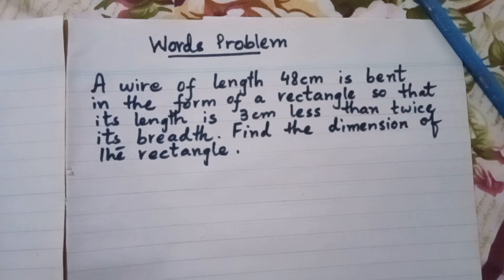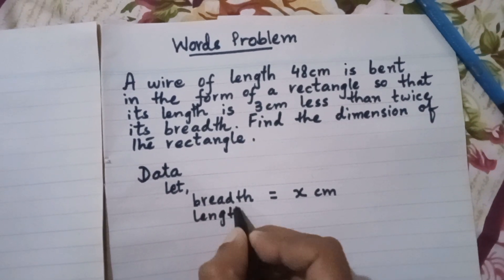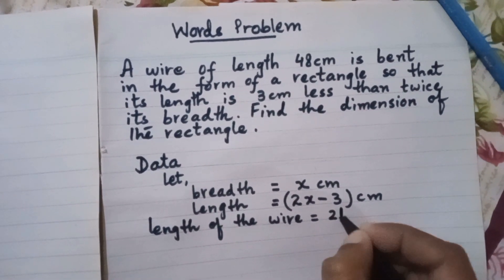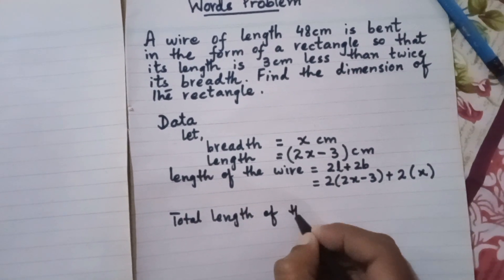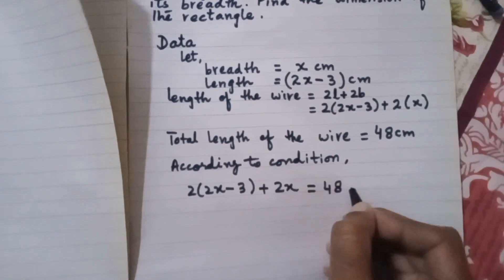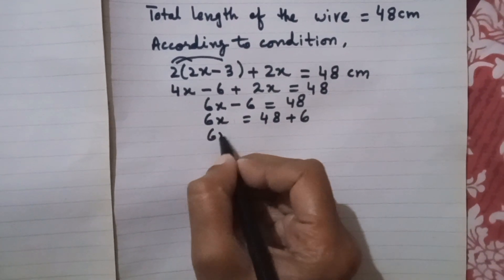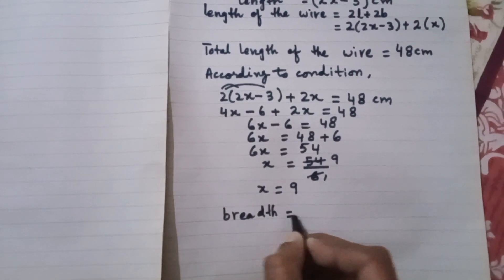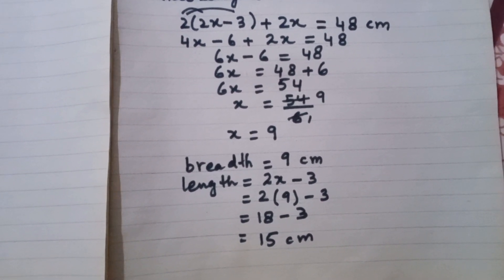Linear Equation || Words problem of Rectangle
We hope that you are getting some help in your studies through this channel
And one more thing if you have not subscribed to the channel please subscribe it and also don't forget to press the bell icon so that you can get the notifications of our latest videos
Join me on this mathematical journey, where learning meets fun at Math Boost Camp! 🌟